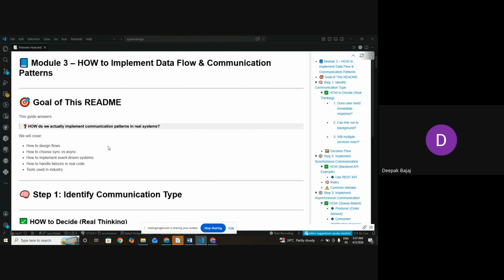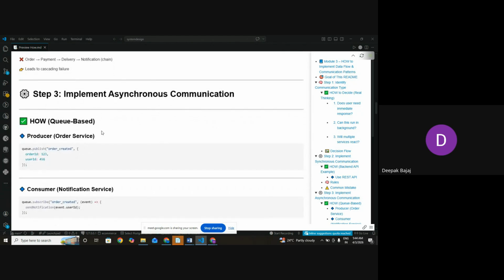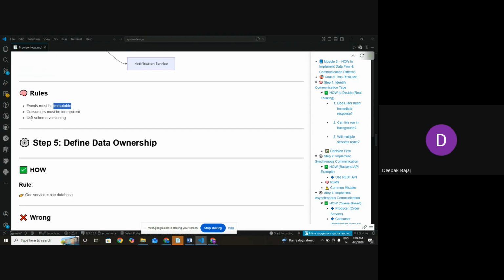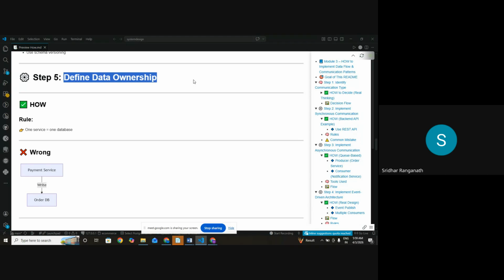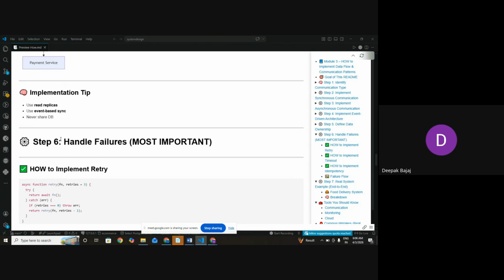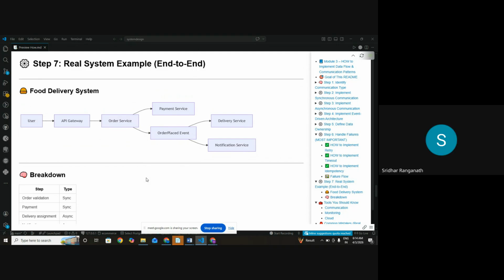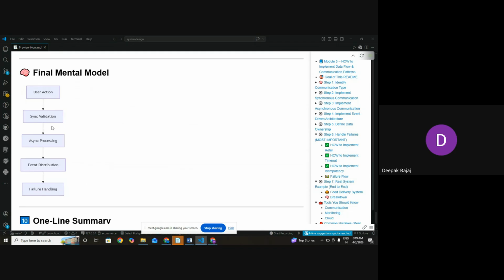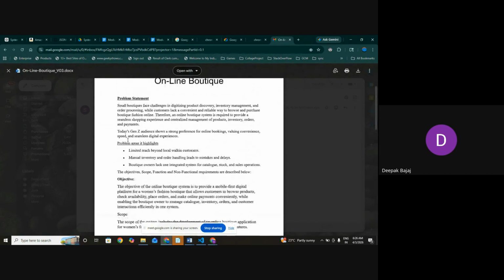System Design Class 6 |How to Implement Data Flow & Communication Patterns (System Design Deep Dive)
In this session, we dive deep into how real-world systems implement data flow and communication patterns—a critical concept in system design and backend architecture.

This module focuses on practical engineering thinking, helping you understand not just theory, but how to actually design and implement communication flows in scalable systems.

🚀 What You’ll Learn:
How to design data flow in real systems
When to use Synchronous vs Asynchronous communication
How event-driven systems work in production
Handling failures and retries like real engineers
Decision-making framework for choosing communication patterns
Industry tools and best practices
🧠 Why This Matters:

Most system failures happen due to poor communication design, not code issues. This session helps you think like a senior engineer during system design interviews and real-world projects.

👨‍💻 Perfect For:
Backend Developers
Interview Preparation (SDE / Architect roles)